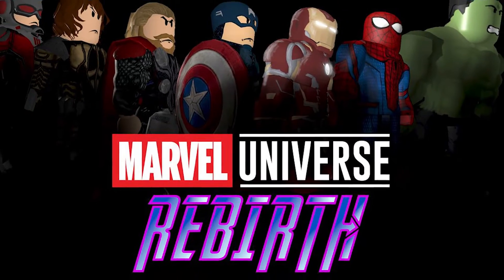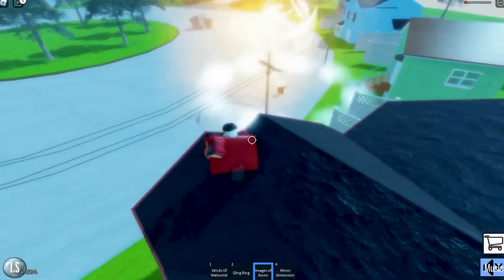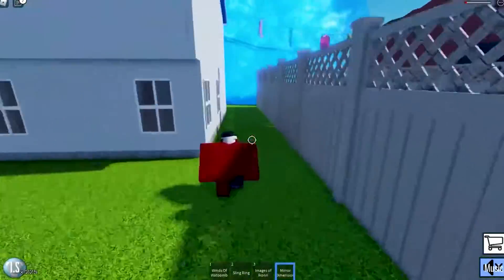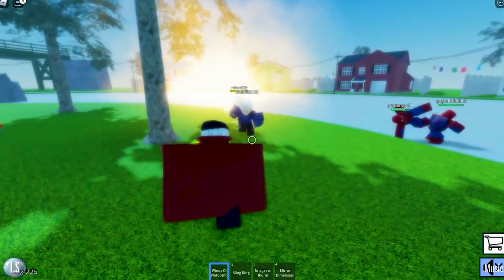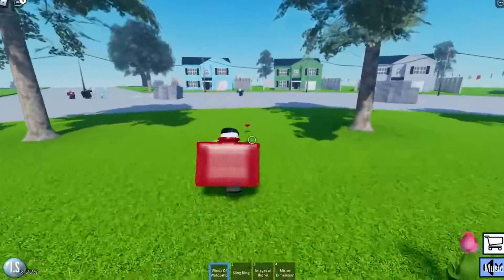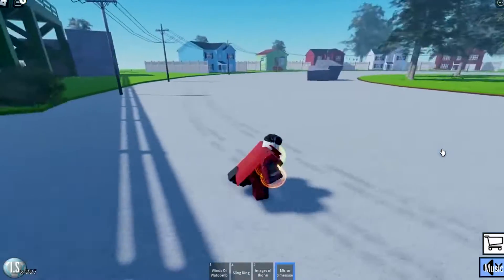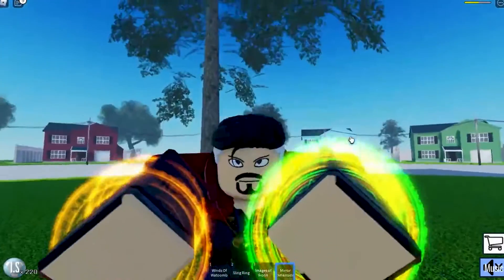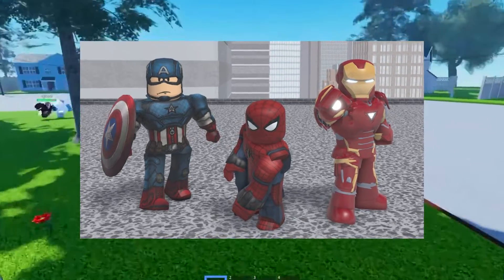AMAZING Marvel Games To Play On Roblox In 2022!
In this video, we break down some AMAZING Marvel Games To Play On Roblox In 2022!